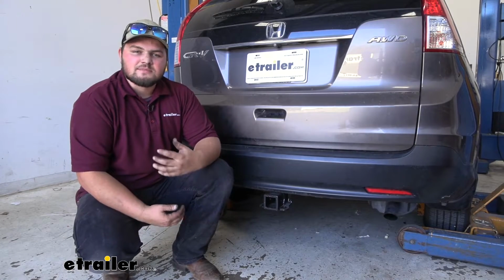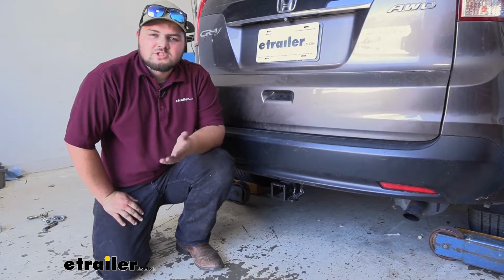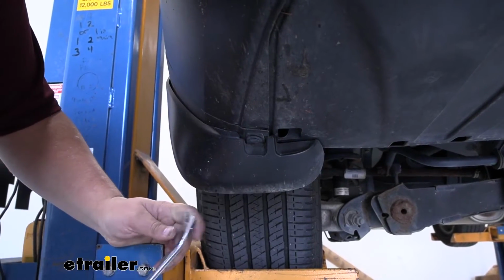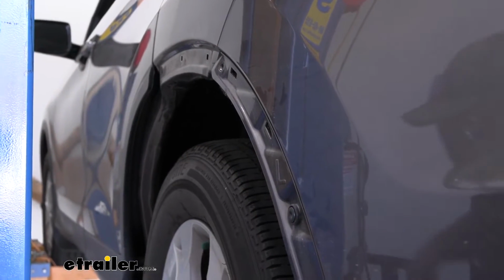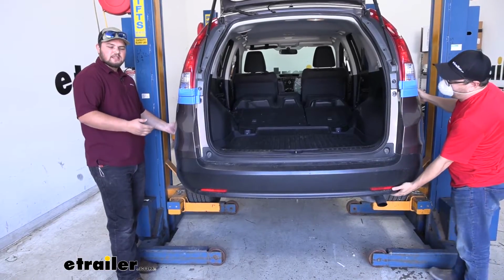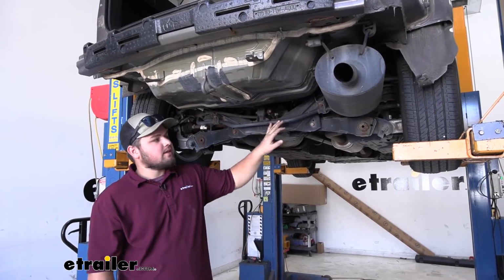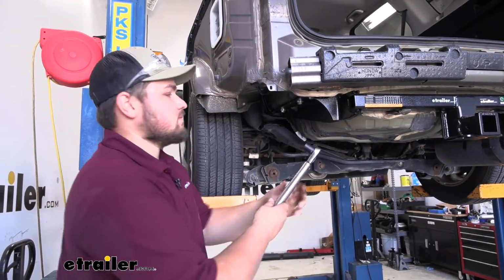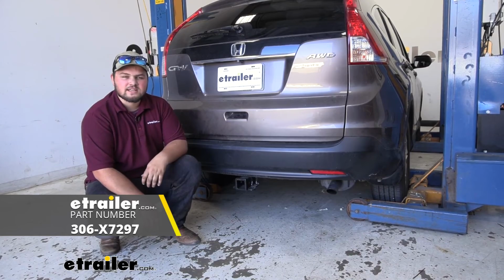etrailer | 2014 Honda CR-V EcoHitch Hidden Trailer Hitch Receiver: Complete Installation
Hi, everyone. Clayton here at etrailer.com. Here at etrailer.com we install, test, and review a lot of different products to help you, as the customer, make a more educated decision before your purchase. Today, we have a 2014 Honda CR-V. We're gonna be taking a look at and I'll show you how to install the Class 3 EcoHitch Trailer Hitch Receiver. There are a few reasons you might wanna add a hitch to your CR-V.

The first one is gonna be for a bike rack. You don't have to try to load them on the roof or take them apart and cram them in the back seat. It's really nice just to have them on the back of our vehicle. They're out of sight and out of mind. Now, the reason it's gonna be for a cargo carrier.

We can get all that extra cargo out of our CR-V and make more room for our passengers and just add it to the back of our vehicle. Or maybe you're wanting to tow a small trailer. And in our customer's case, they're gonna be using it for a cargo carrier. This is what our hitch receiver is gonna look like installed. A lot of the CR-Vs, the cross tube is gonna be completely visible across the back.

In this case, it's not. It really sits nice and tight up to our bumper. And in my opinion, it looks pretty factory. Our EcoHitch is gonna be constructed out of recycled steel, has a nice black powder coat finish to help resist rust and corrosion over time. One nice feature is this reinforced steel collar.

This just adds to the appearance and adds a little bit of stability. Our hitch does have a standard 5/8" hitch pin hole. You can see our pin fits through there nicely. A pin and clip is not included with this kit, but you can find one here at etrailer.com. Another nice feature is that it's gonna have a plate-style, safety-chain loop. Personally, this is my favorite kind. It looks really nice, while the rolled ones do look nice as well. But another nice feature of having a plate, it accommodates all different sizes of safety chains. As you can see, our big clevis hook fits on there just fine. Now we'll go ahead and get some measurements for you. Our measurement from the ground to the uppermost part of our receiver tube is right about 14 inches. You just wanna keep this in mind for a rise or lower ball mount or anything that might hit the ground. Another important measurement is gonna be from our hitch pin hole to the outermost part of our facia. And we're looking right at about three inches. Now you just wanna keep this in mind for anything that might make contact with our bumper, especially folding accessories. And I do suggest checking with your owner's manual and making sure that your vehicle is rated to those numbers. If it's not, go with the lowest number between the two. And in terms of installation, it's really not too bad. We do have to take the facia off, but I do think that the appearance of the hitch after the fact is well worth it. So we've gone over the features, just touched on installation a little bit, I'll go ahead and show you how to get it installed on your CR-V. To start installation, we wanna get our vehicle in the air, whether you have a lift or jack stands, both will suffice. And we're gonna move to our wheel wells. On the driver's side, there's gonna be two Phillips head screws located here and here and one pushpin on the bottom. On the passenger side, it's gonna be the same, but there is gonna be one more screw on the back corner. Just gonna use a small ratchet with a Phillips head to take this out. Now I have a push pin located right here. You can grab our trim panel tool, pry it down on the center. Now you can set our mud flap off to the side. We can now repeat that same process over on the passenger side. We can now remove this Phillips head screw at the top of our wheel well. We have one more that we need to remove, located right here. With both of our screws removed, we can now repeat that same process on the other side. We now need to go ahead and remove this trim right here. If we pull down on this corner carefully, so we're gonna pull down and out, and it'll release this push pin and then we'll carefully work our way up that trim piece, like so. You wanna be very careful 'cause we don't wanna break these clips. So you wanna pull evenly from top and bottom. Once you get down to the bottom, here I need to lift up and out, to pull out of that channel, just like that. Then you can set it off to the side. With our trim piece removed, we're gonna have a Phillips